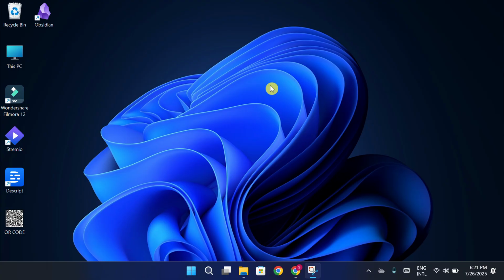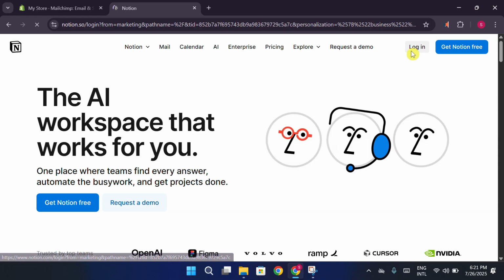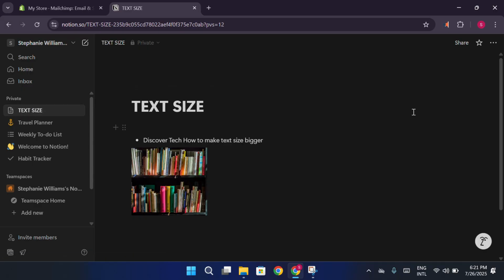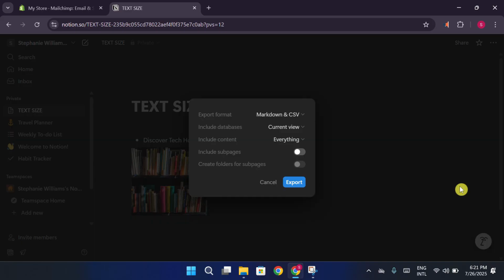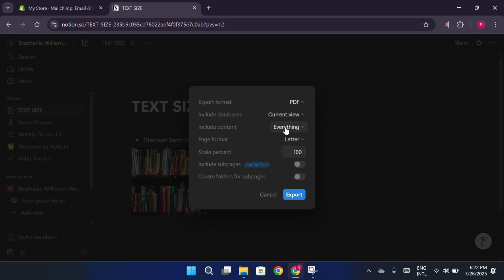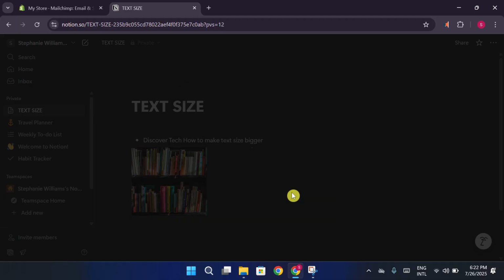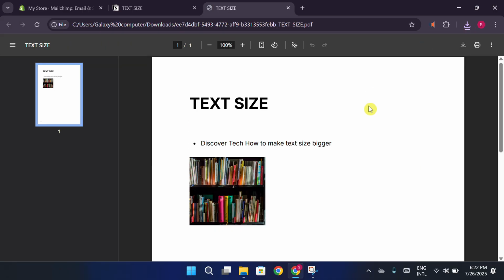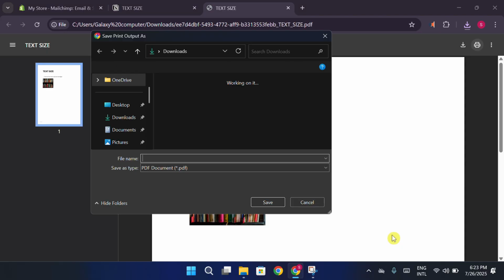How to Print a Page in Notion – Full Guide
You’ll learn how to print a page from Notion. This is how to export and format Notion pages for printing.